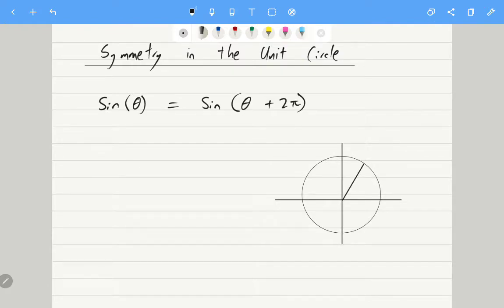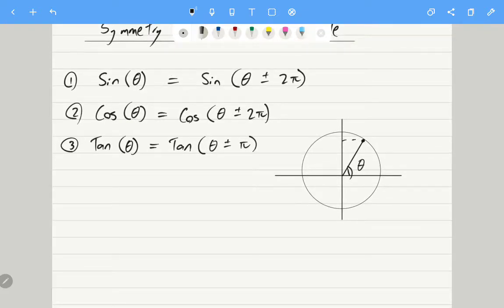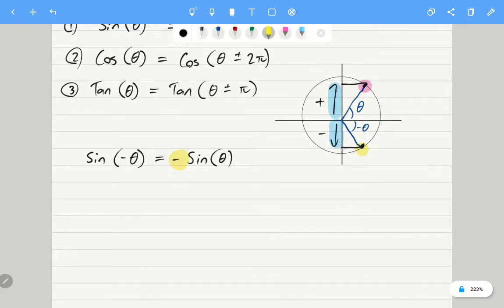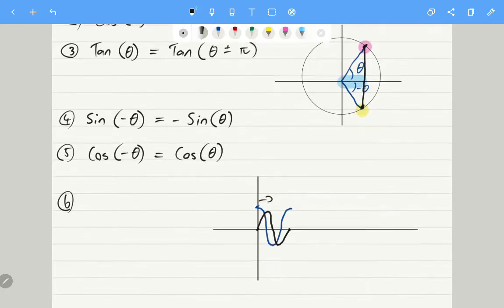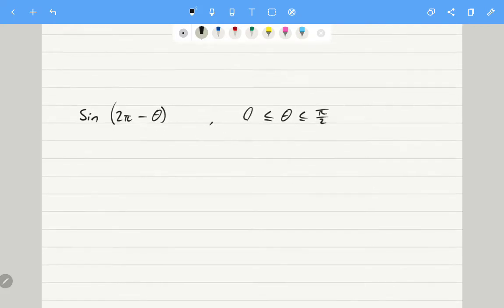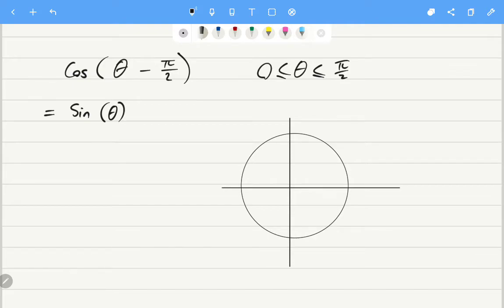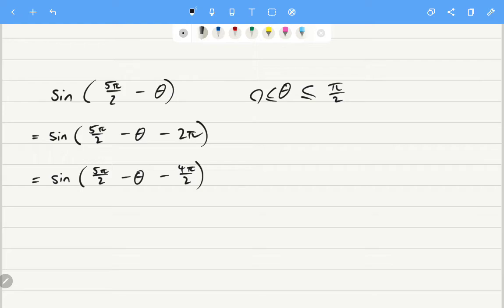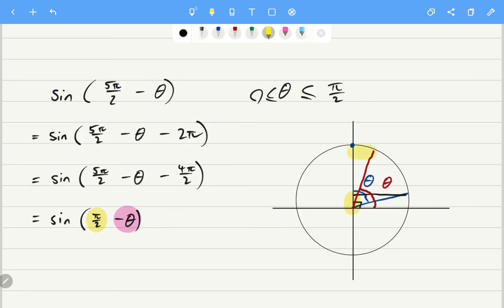Symmetry in the Unit Circle